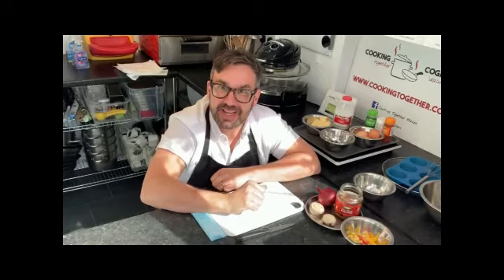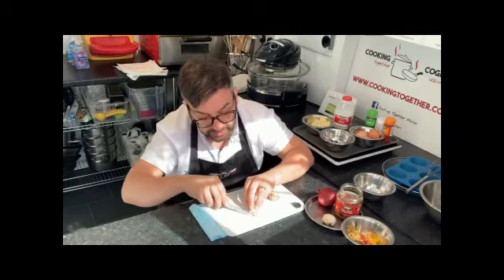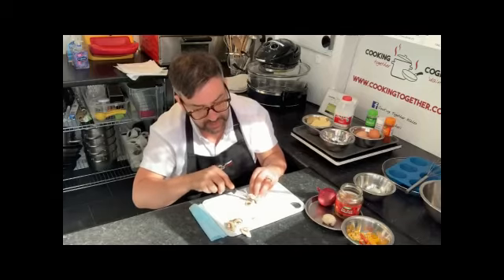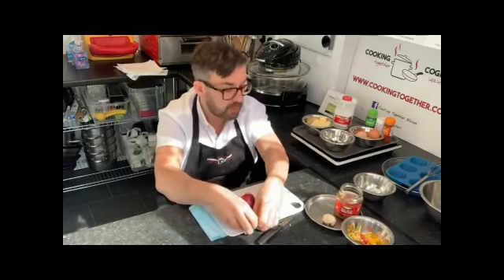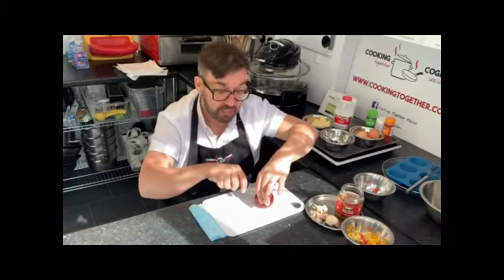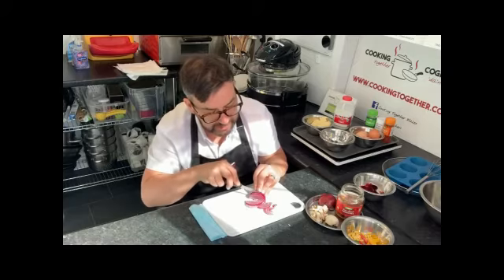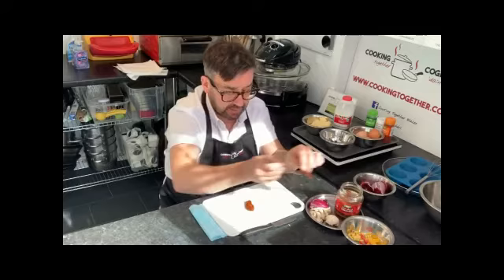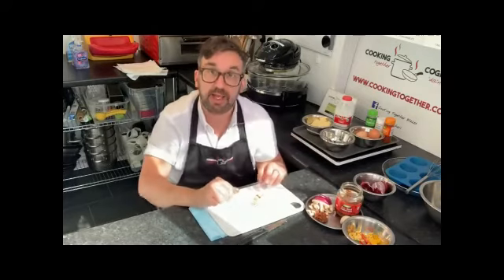The HAPI Cook-a-long! - Mini Frittatas Part 1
Do you have any eggs in the fridge? Why not try making these Mini Frittatas for lunch - they are blasus iawn!